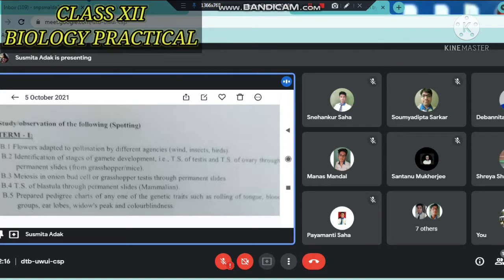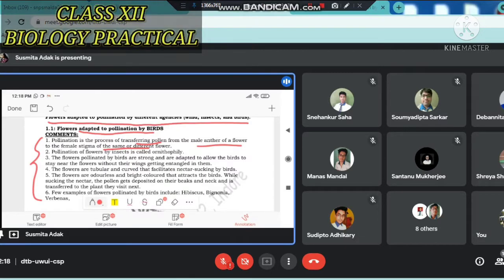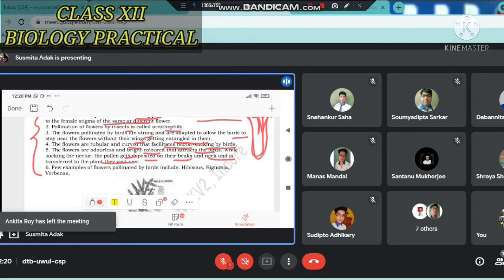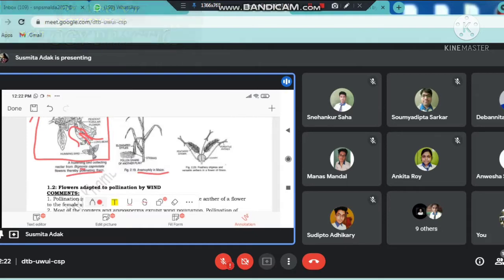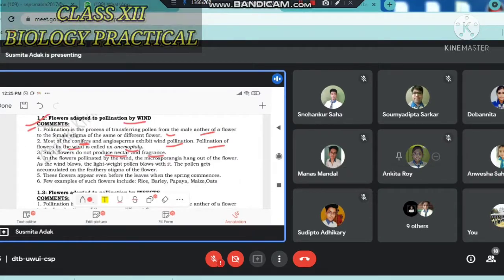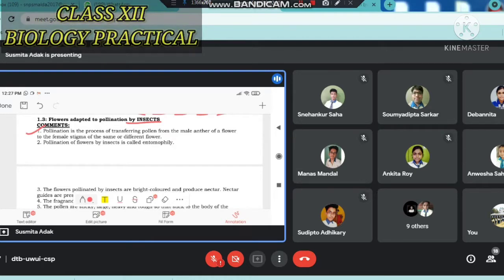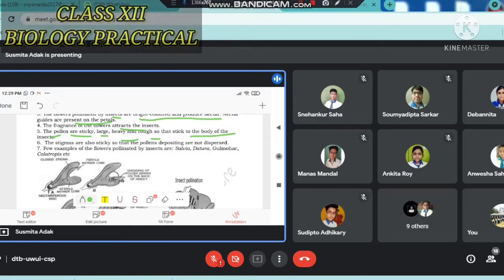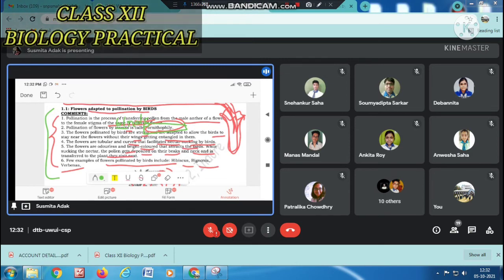CBSE/CLASS XII/PRACTICAL/Spotting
FLOWERS ADAPTED TO POLLINATION BY DIFFERENT AGENCIES (wind, insects, birds) /SPOTTING/WRITING MATERIAL /EXPLANATION FOR PROJECT FILE